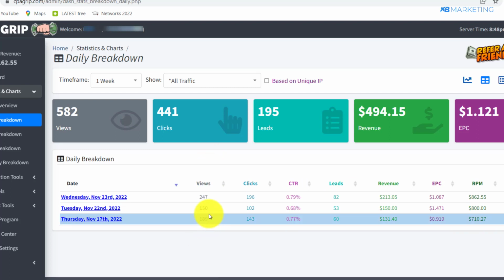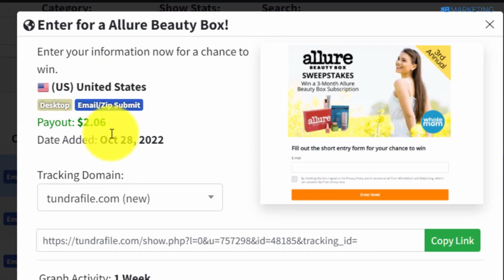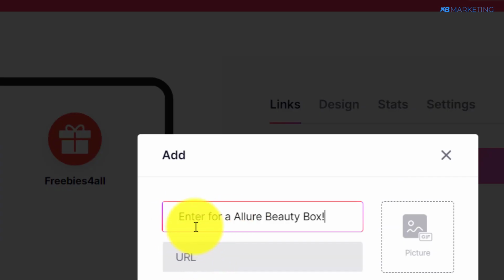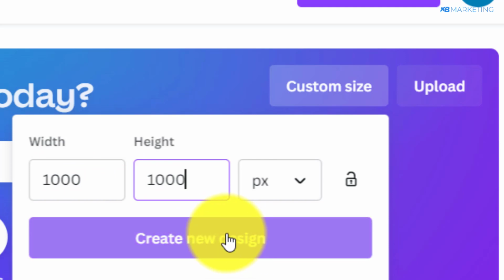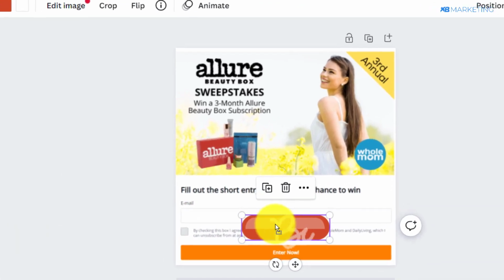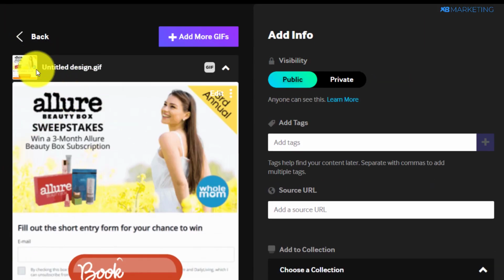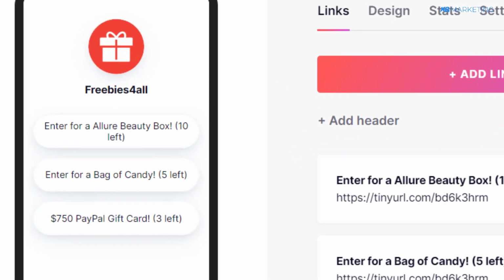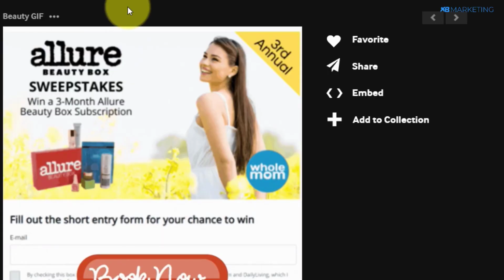Earn $499+ On Cpagrip | Cpa Marketing Tutorial (Beginners)